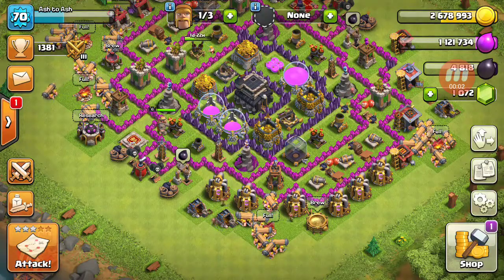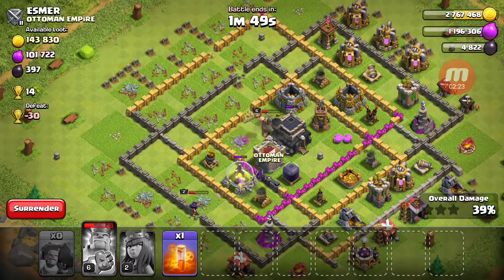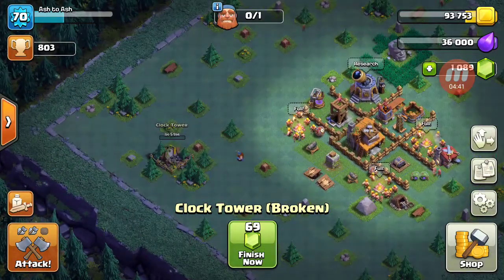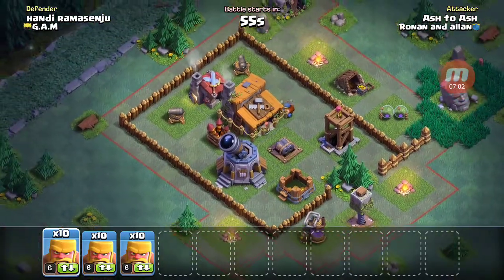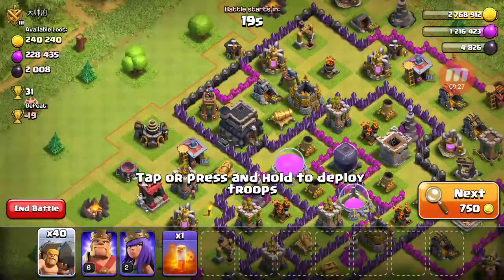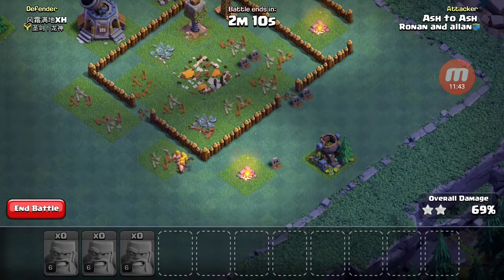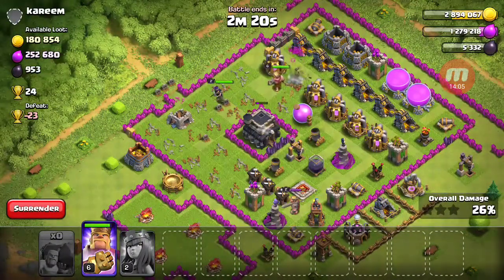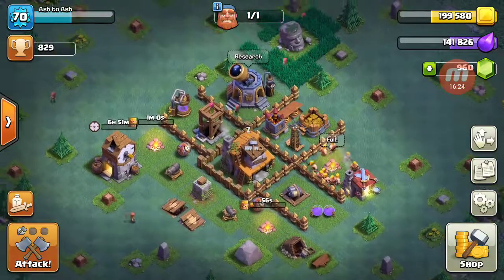New update :) clash of clans